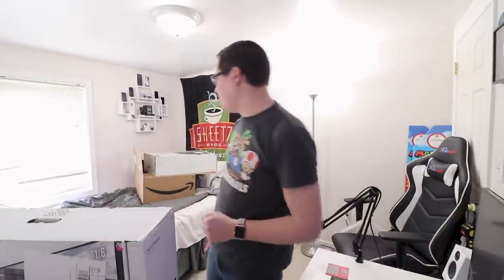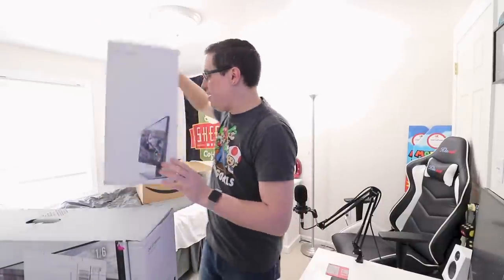Dual 144Hz Monitor Gaming Setup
• Dell S2716DG